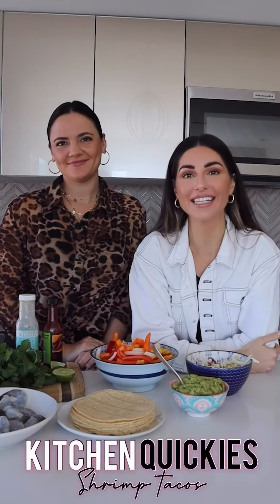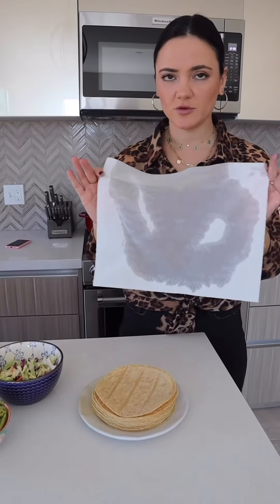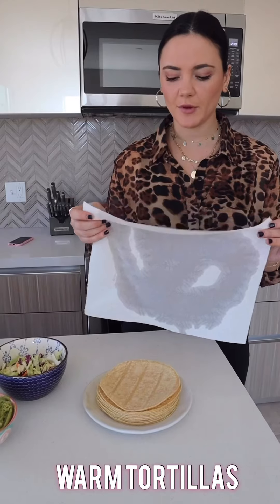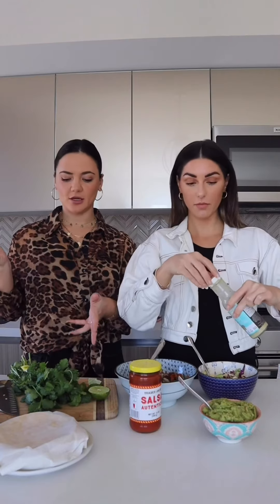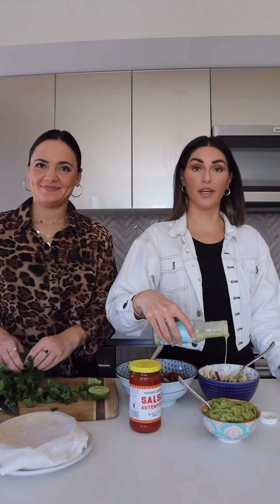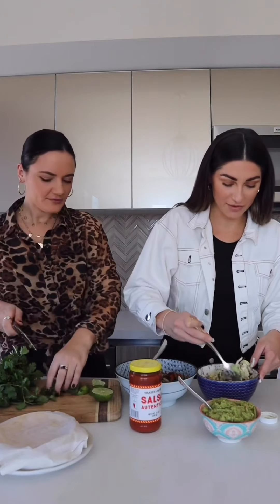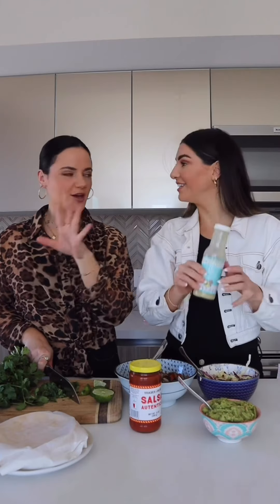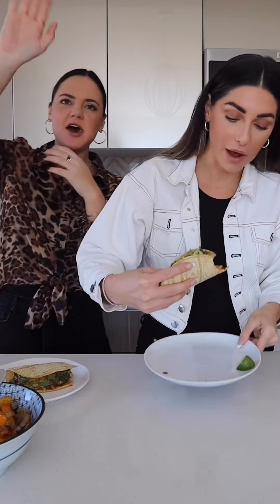KITCHEN QUICKIES: 15 Minute Shrimp Tacos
We’re back with another 15 minute recipe just in time for Taco Tuesday!!! You’ll be so surprised now easy and delicious these Shrimp Tacos are. They look fancy, but trust me when I say they are literally nearly impossible to mess up. We got all ingredients from @traderjoes ❤️🌮
Ingredients:
1/2 lb shrimp
1 package taco seasoning
Avocado oil
4 corn tortillas
2 cups crunchy slaw mix
2 tbsp ranch dressing
1 bell pepper, sliced
1 white onion, sliced
Guacamole, salsa, cilantro and lime
Instructions:
Heat a large skillet over medium heat. Add 1-2 tsp of avocado oil and add the bell pepper and onion. Sauté until veggies are soft, then set aside.
Coat your shrimp with a drizzle of oil and the taco seasoning. Add another 1-2 tsp of avocado oil to coat the same pan the veggies were in. Add your shrimp and cook for 2-3 minutes each side until fully cooked.
Toss the slaw in the ranch dressing and cut your lime into wedges.
Heat your tortillas in either the microwave or in a pan and assemble your tacos to your liking. Recipe makes about 4 tacos.